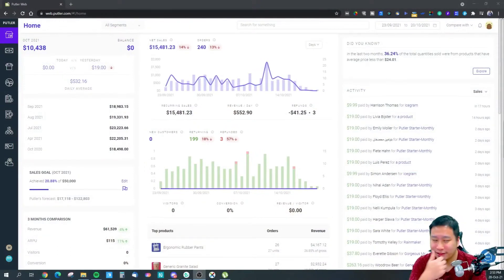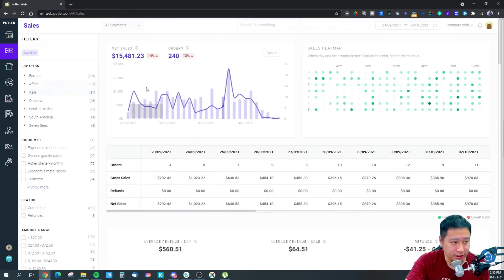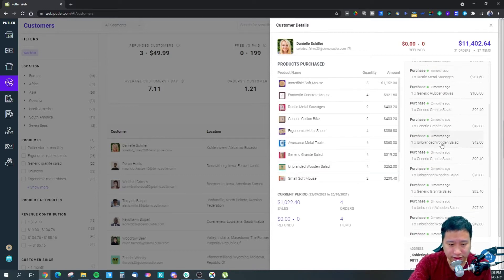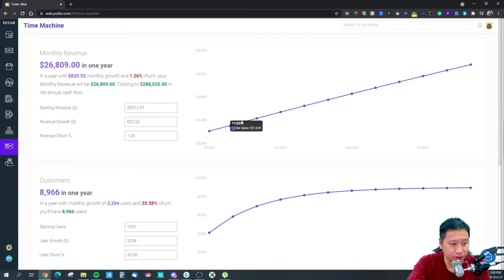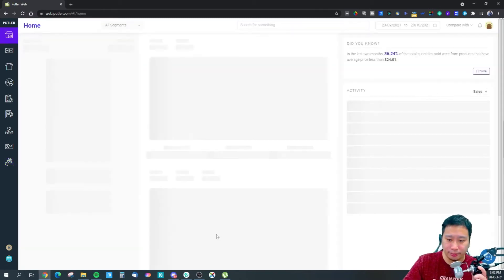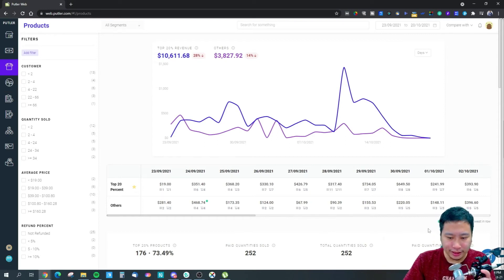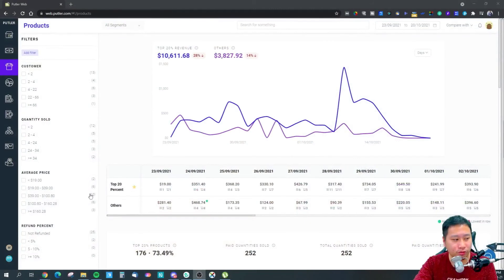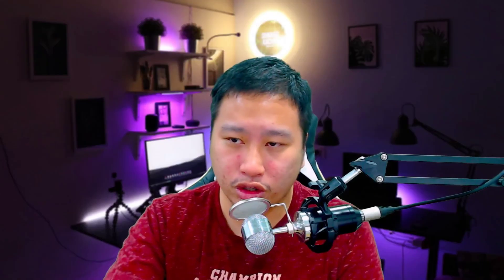Putler Review - Consolidate Accurate Transactions from Different eCommerce Stores & Payment Gateways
Putler is a sales dashboard that combines data from multiple accounts to provide a consolidated total for accurate tracking. The dashboard also has integrations with Woocommerce, Shopify, Stripe and PayPal providing data that can be run for quick analysis.